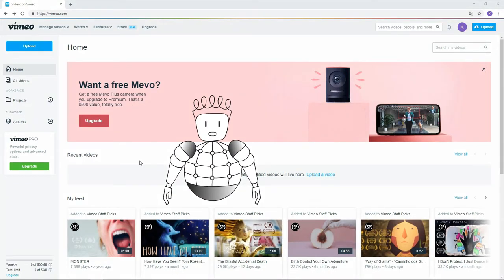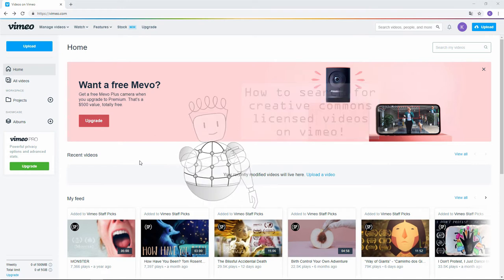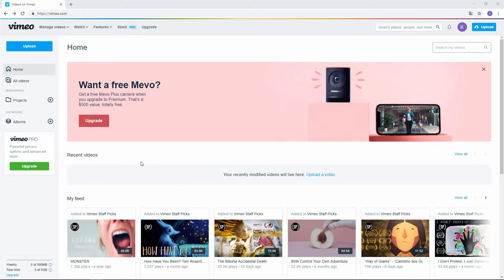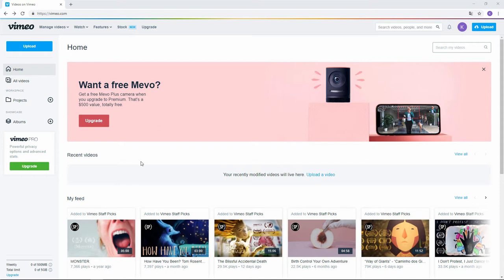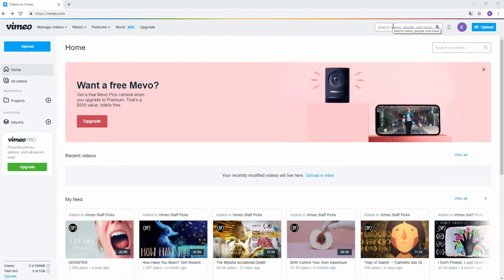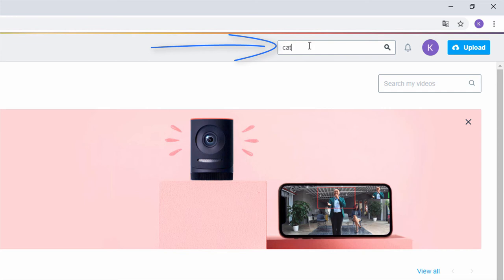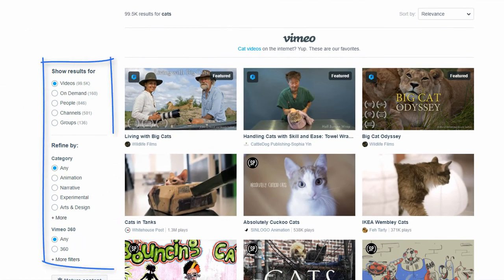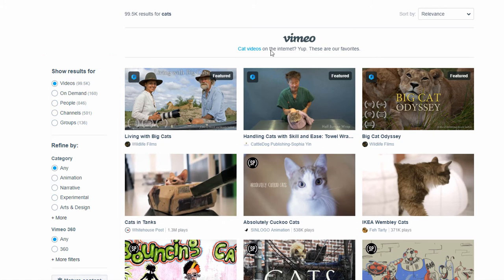How to search creative commons licenced videos on vimeo